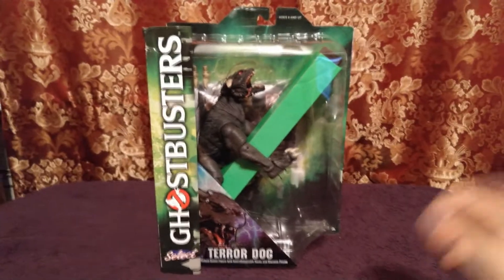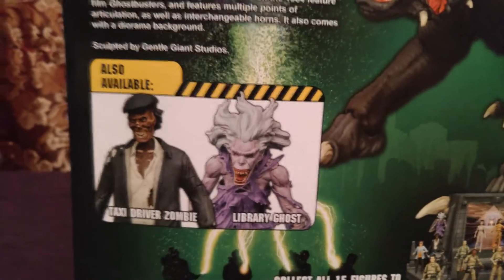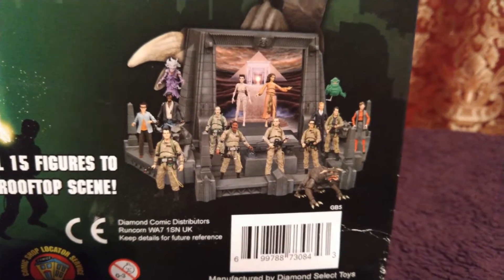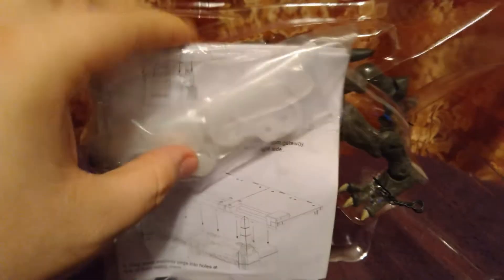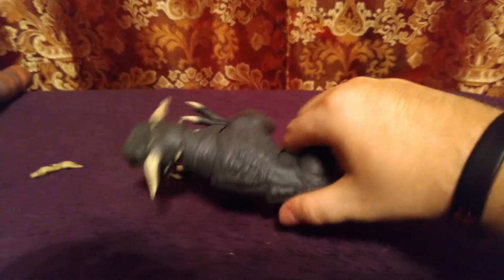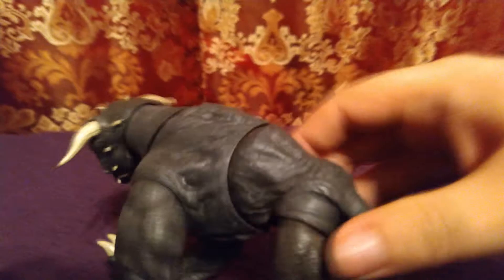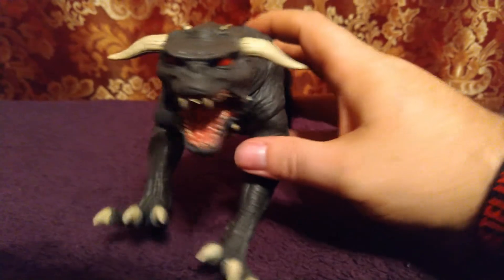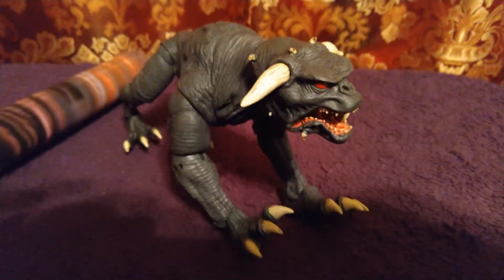Diamond Select Toys Ghostbusters Terror Dog Review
A look at the Diamond Select Toys Ghostbusters Terror Dog Review